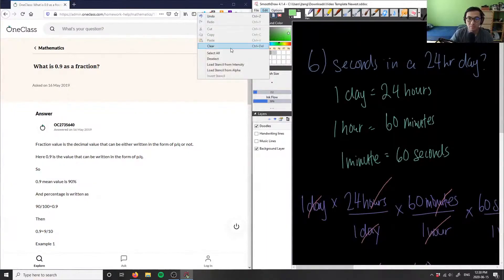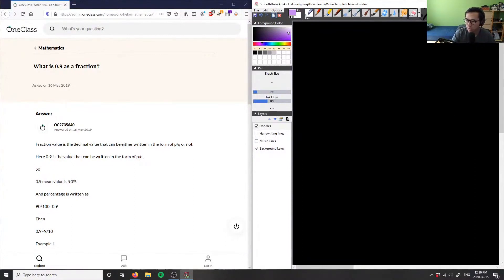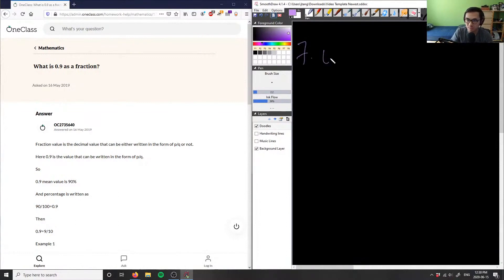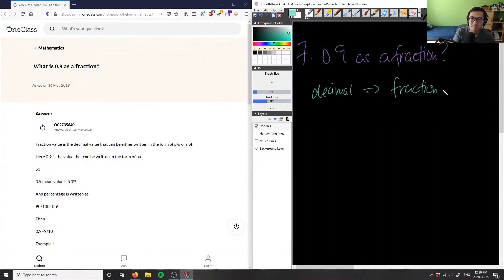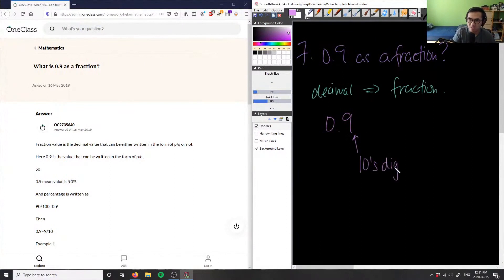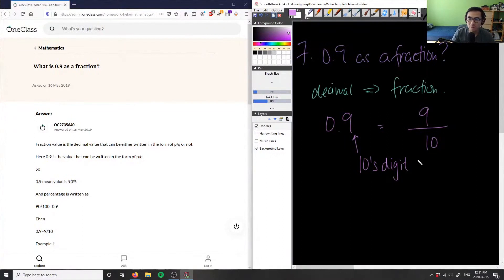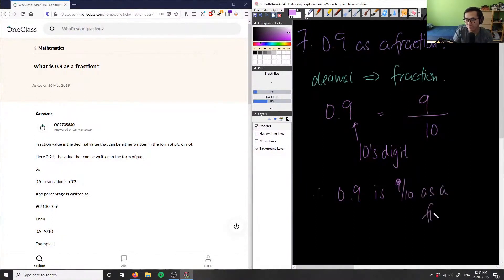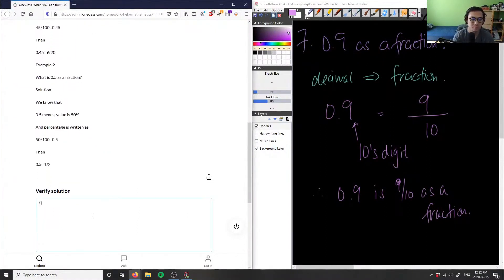What is 0.9 as a fraction?